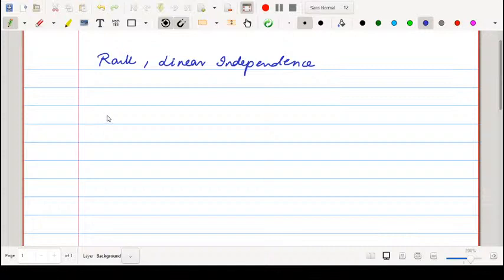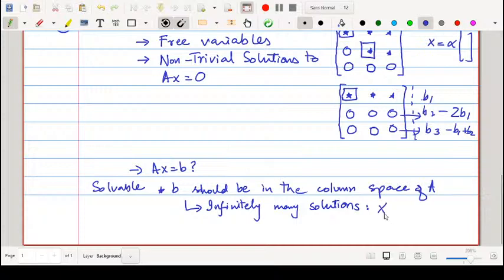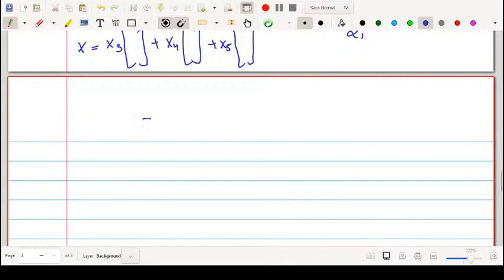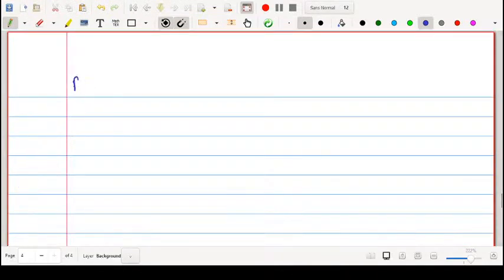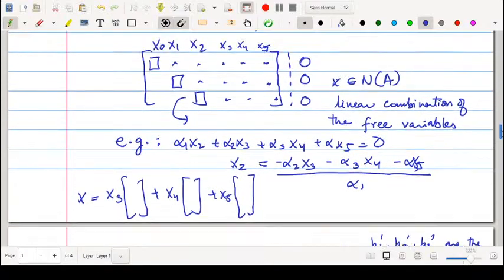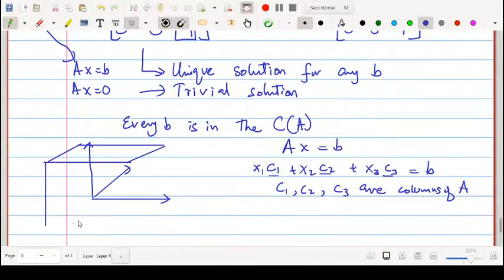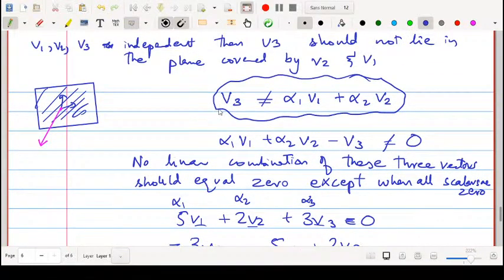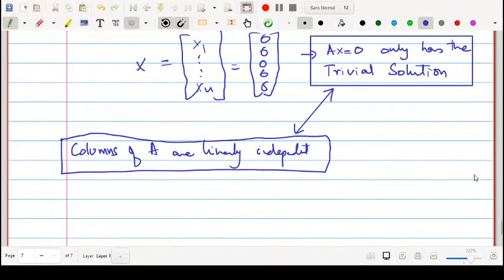Lecture 3.3 - Rank, Linear Independence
Rank
Linear Independence